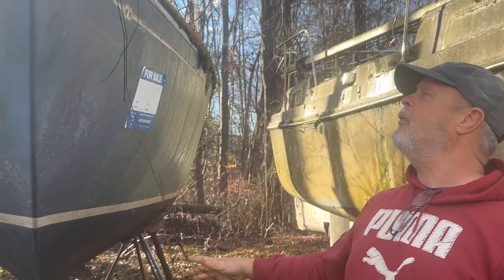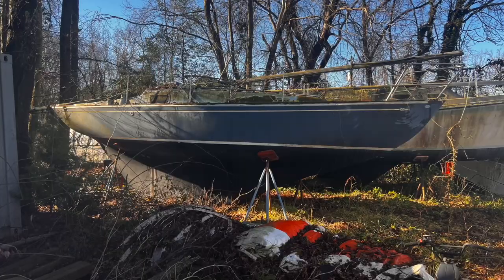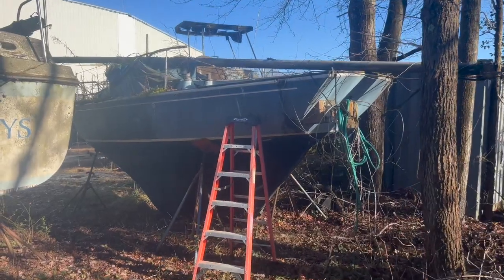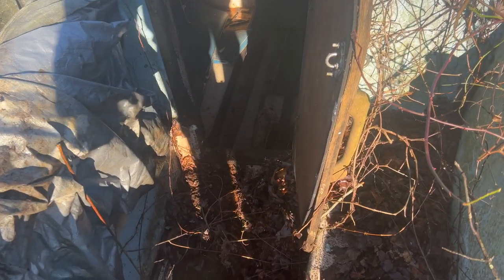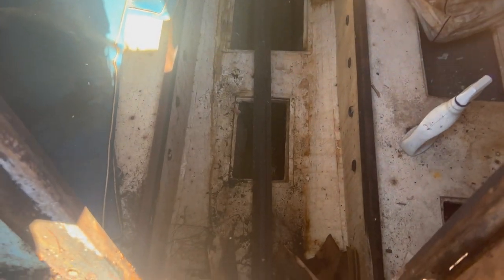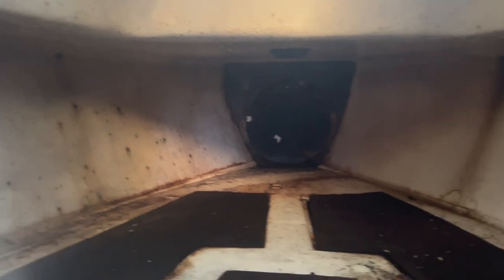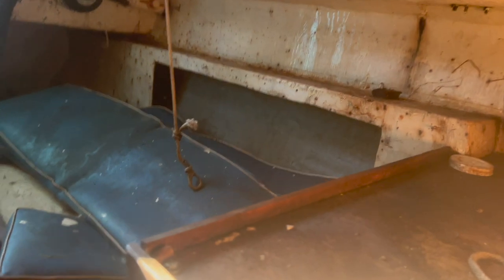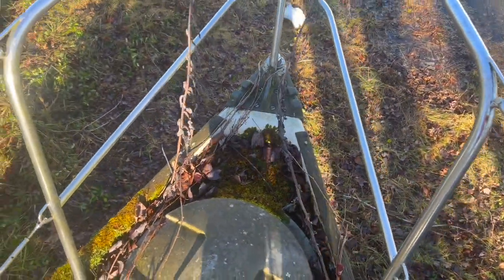The Worst Contessa 26' in the USA!! Project Boat For Sale: $500 Sailing SV Bohemian Episode 46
The worst Contessa 26' in the USA. Project boat for sale for $500. We look at a well renound, proven ocean going vessel in Harbor North Marina. Jason:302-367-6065. This boat is $500 and has a title. The sailboat needs a full refit from the hull up. Major Project Boat. We recommend three channels to help make a decision on tackeling this sailboat project. Expoxy and Butal Tape, Northcardinal, The Bumbling Sailor.